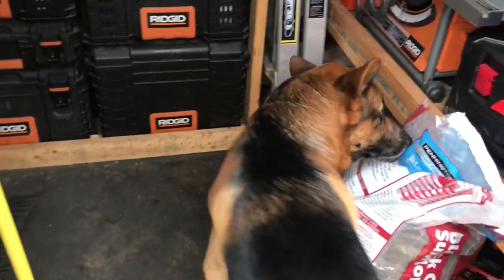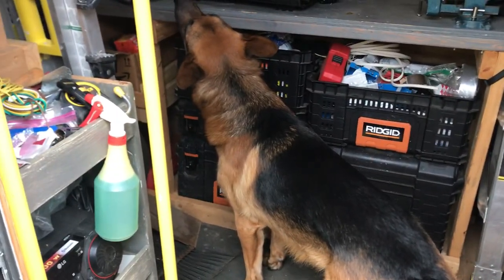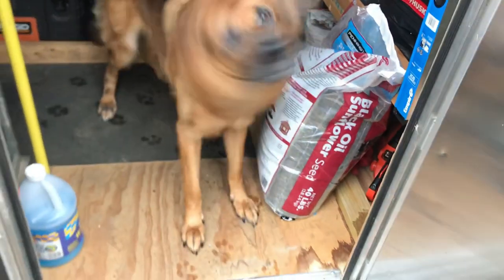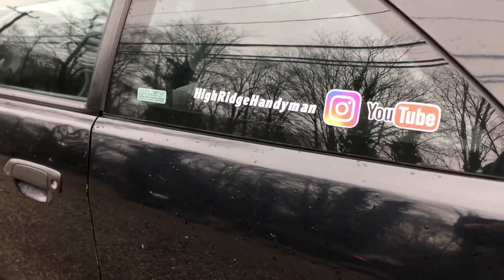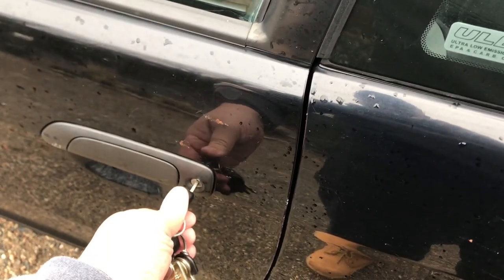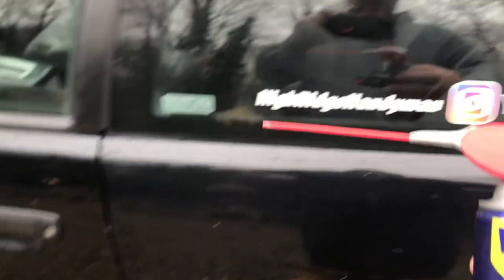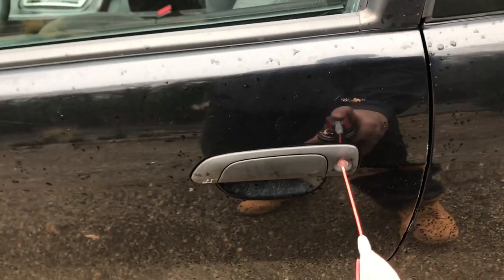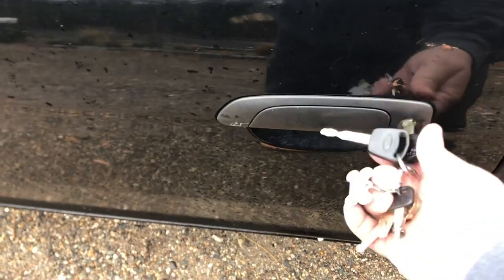How to Fix Sticking Car Door lock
The sticking car door lock quick fix video